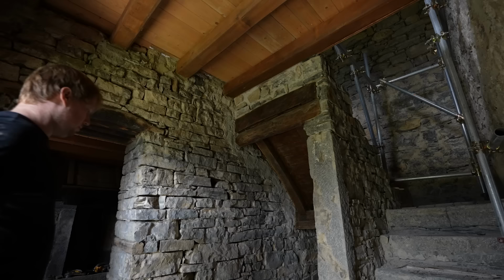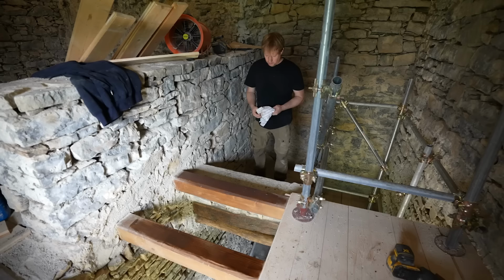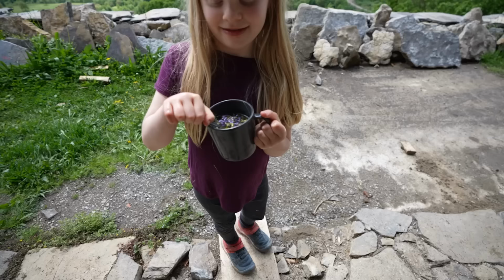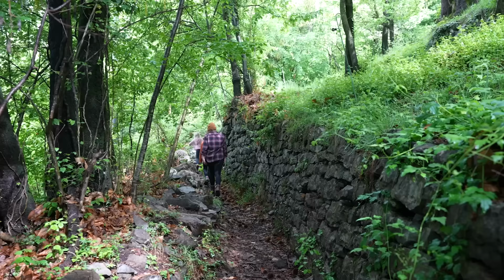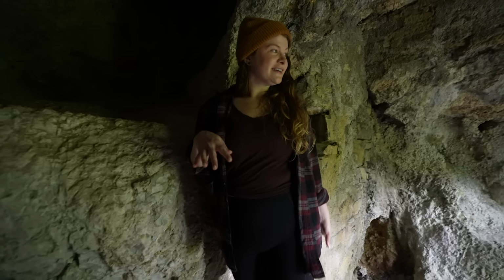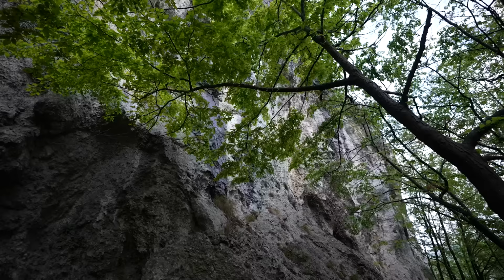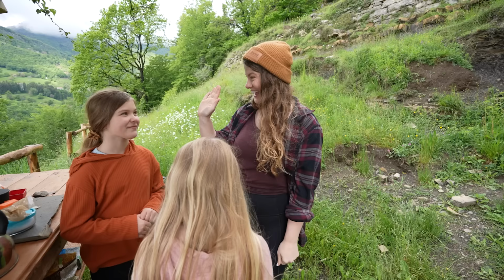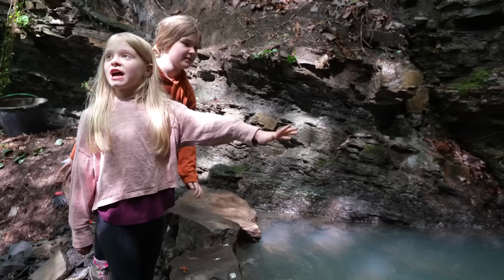We Found a CAVE HOUSE 😳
We found an old cave house!